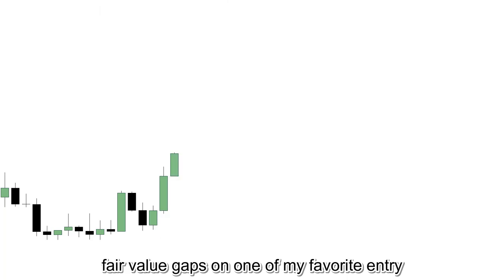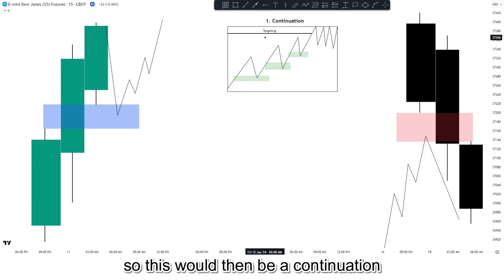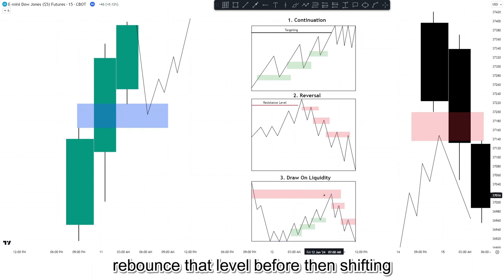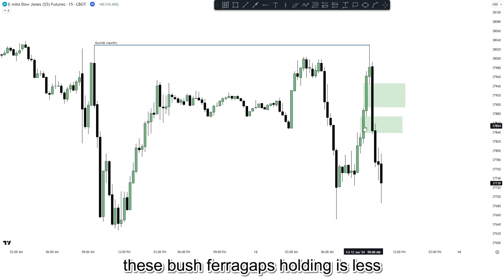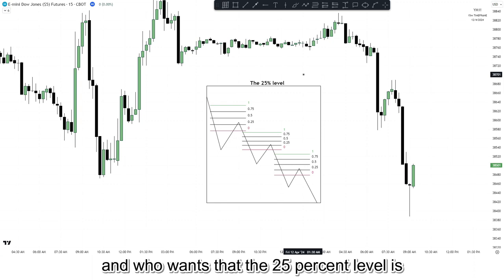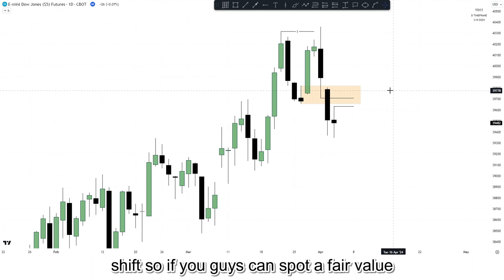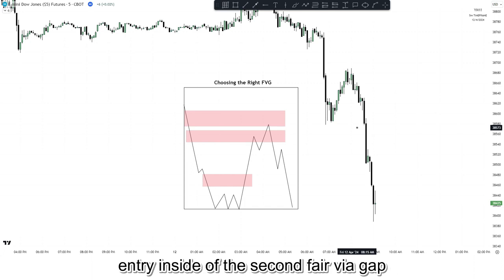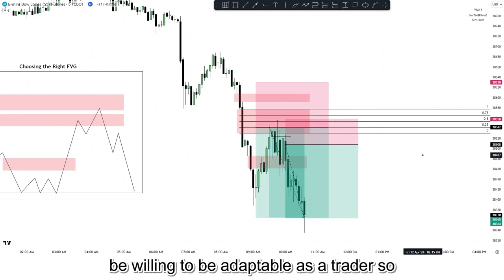Exposing Fair Value Gap Secrets That Turned Me Profitable By ArkhamTrades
Visit This youtube Channel For More Learning Videos.

 ▪︎Risk warning:
 We are talking about Futures Market, Anything can happen, Market is always like that.  Don't risk more than 1% of your account

▪︎Wedo not use social networks, all information is only on YouTube channel edigitaltrade, Beware of impostors!